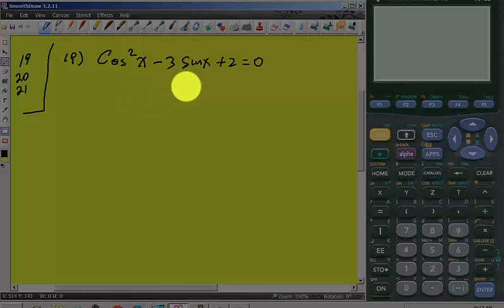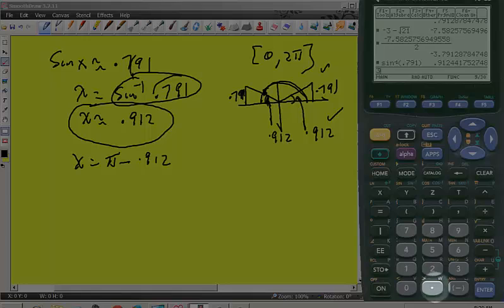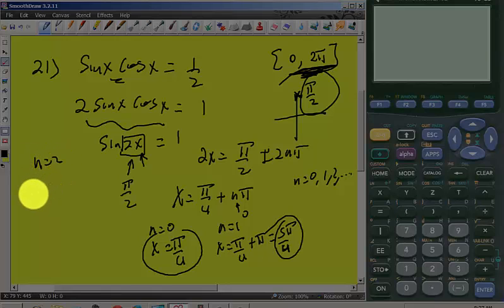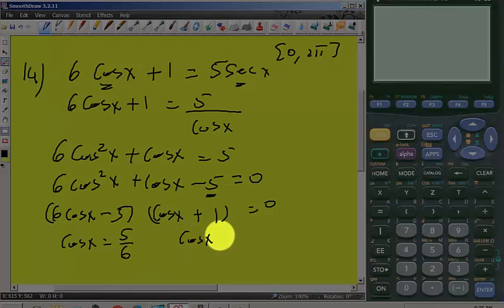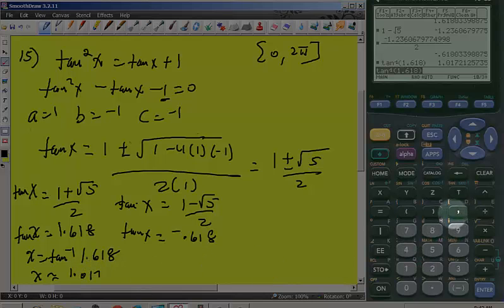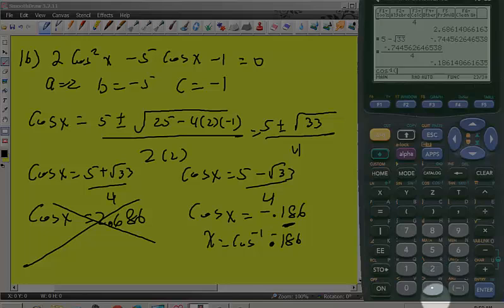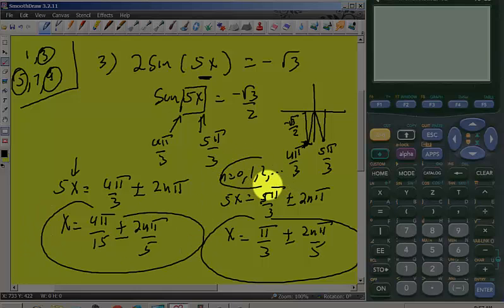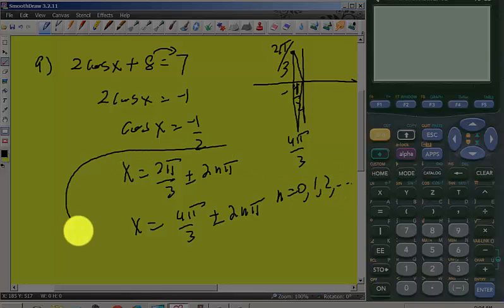AFA 11/15 Solving Trig Equations Quiz Review.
Solving Trig Equations Quiz Review.